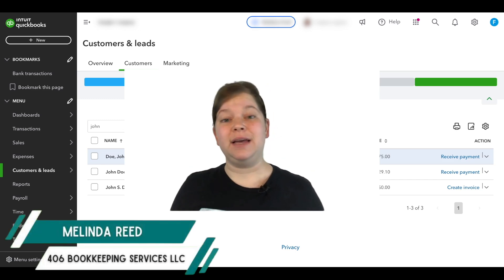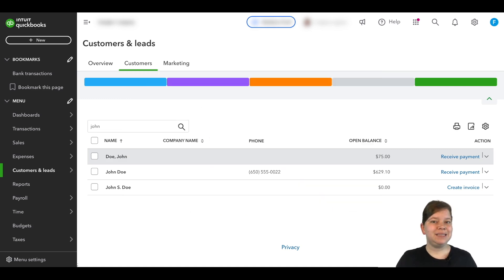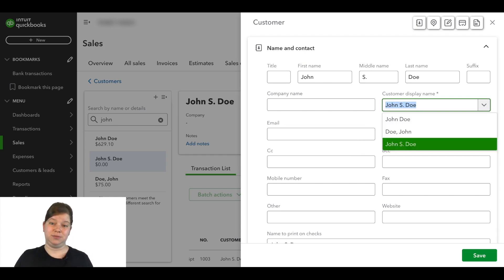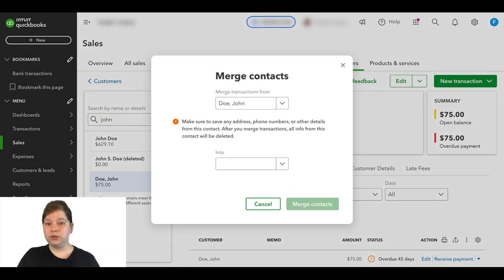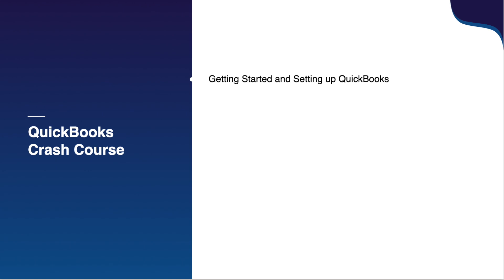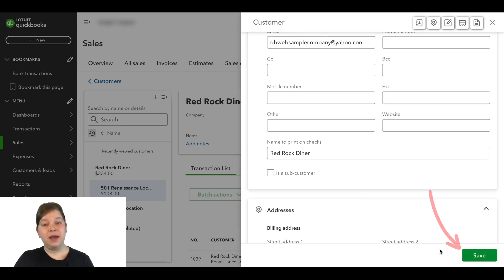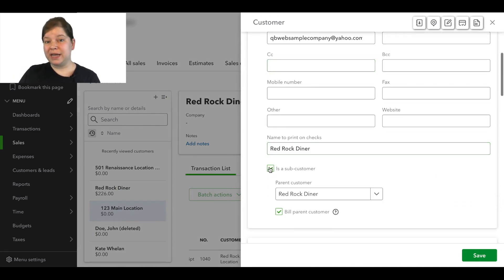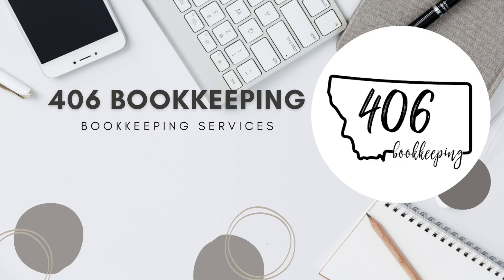How to Merge Customers in QuickBooks Online in 2025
How do you merge two customers in QuickBooks Online? Watch this video to find out how to merge duplicate customers in QuickBooks Online.

Ready to set up your own Quickbooks Online account?

Setup payroll through Gusto - the payroll company I recommend - and receive a $100 gift card for FREE when you run your first payroll

Thinking about outsourcing your bookkeeping? Schedule a discovery call to see if we’re a good fit

Worried you’re missing bookkeeping steps? Grab my free End-of-Month Bookkeeping Checklist

⏰ Timecodes ⏰
0:00 How to Merge Customers in QuickBooks Online
0:54 The Renaming Technique
2:22 The Merge Feature
4:00 Merging a sub-customer with a parent customer
4:42 Merging a customer with sub-customers with another customer account

About this video:
Welcome to 406 Bookkeeping Services YouTube Channel! In this video we cover how to merge customers in quickbooks online. If you’re learning about customers in quickbooks online, and you’re wondering about combining customers in quickbooks, or can you merge customers in quickbooks online, or how can you merge duplicate customers in quickbooks online. Then this video all about how to merge customers in QBO as well as how to merge sub customers in quickbooks online is the perfect next video for you to watch.